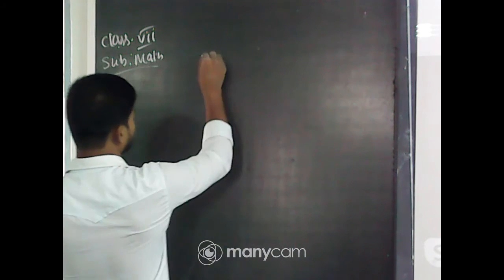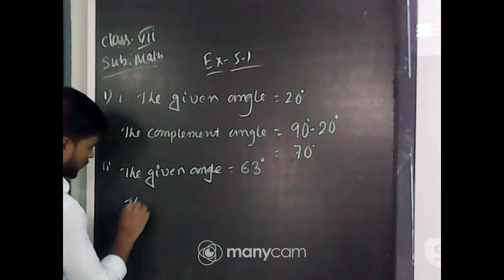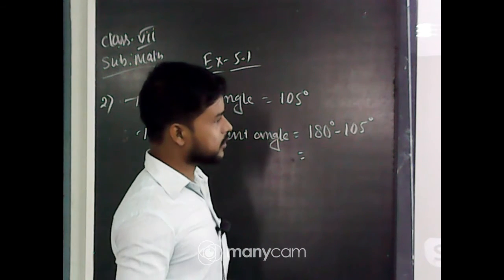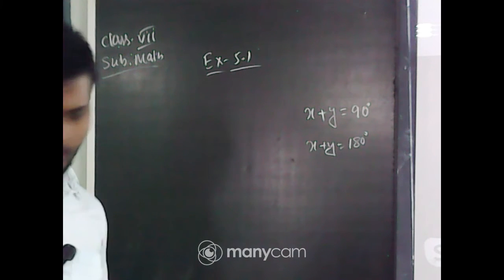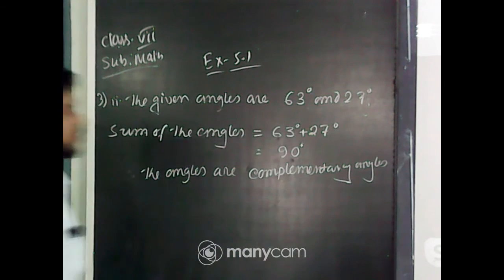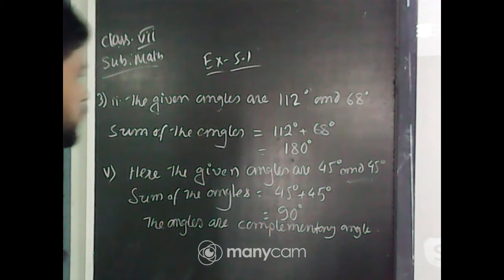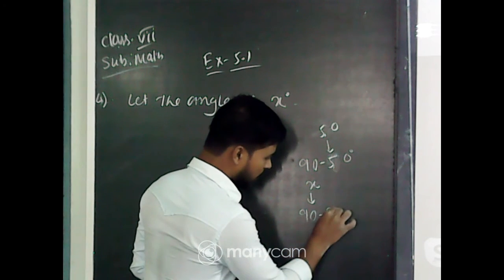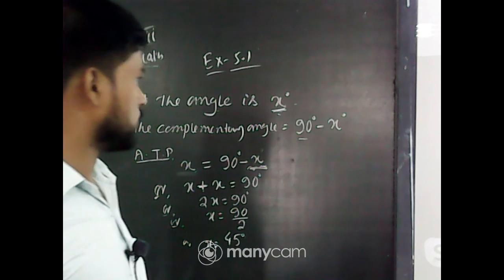Class VII Mathematics LIVE